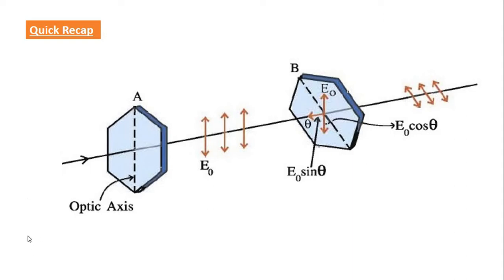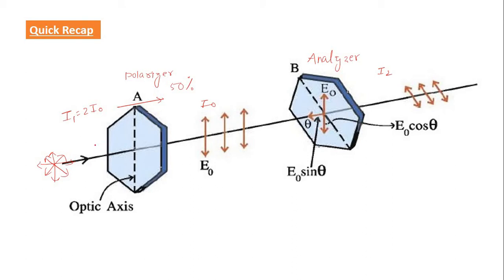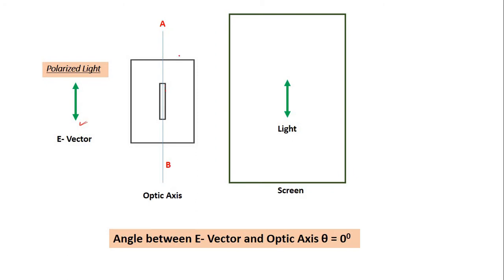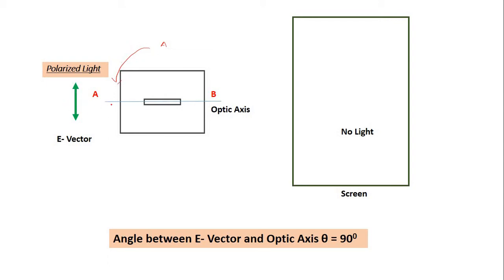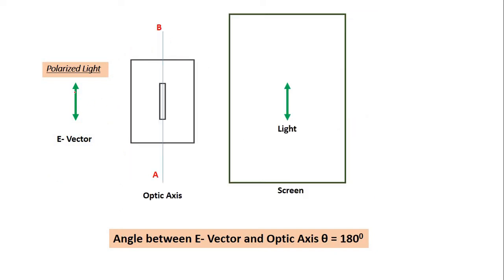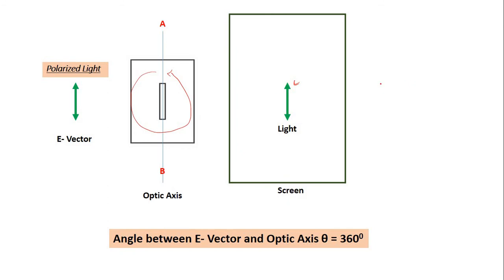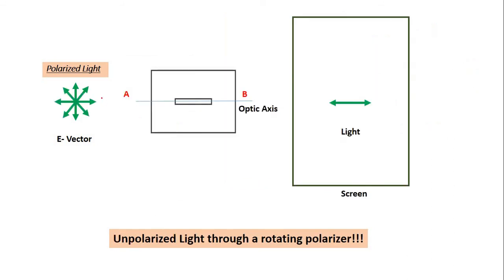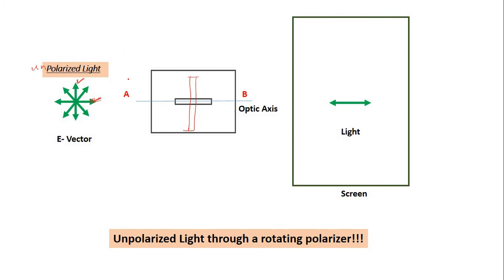How to Identify Polarized or Unpolarized Light using Malus Law